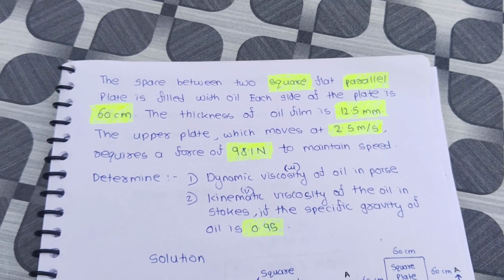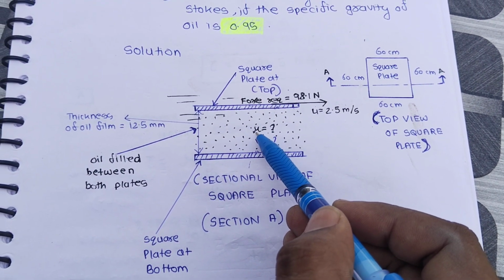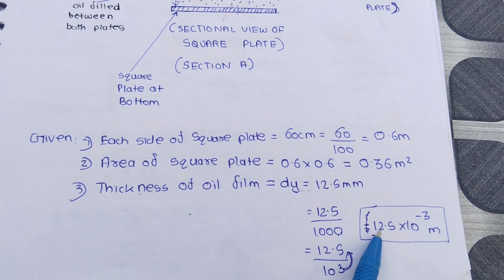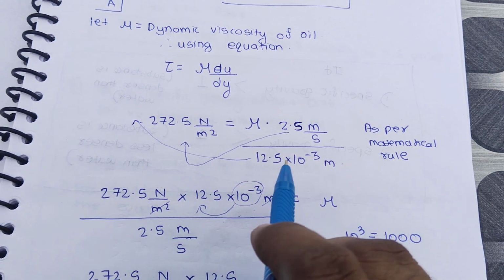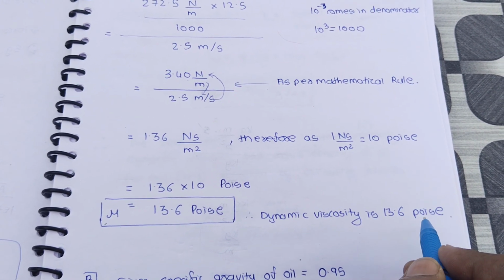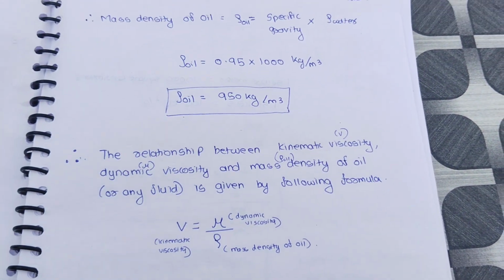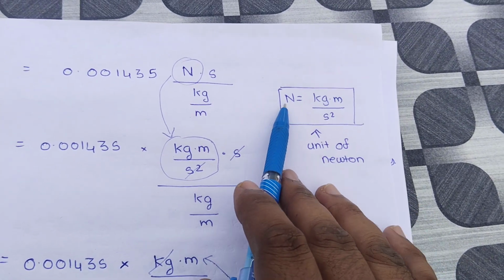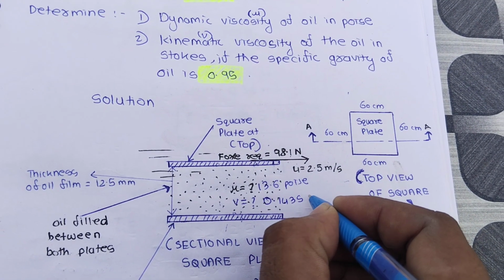Problem 1.9 Fluid Mechanics Chapter 1 Properties of fluid Explanation Civil Engineering